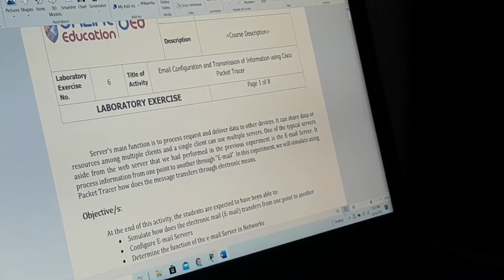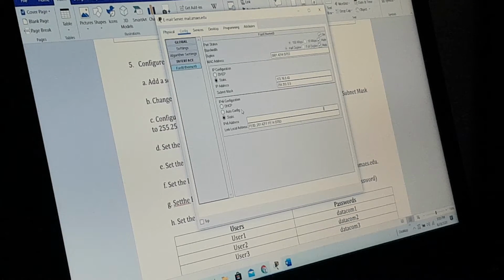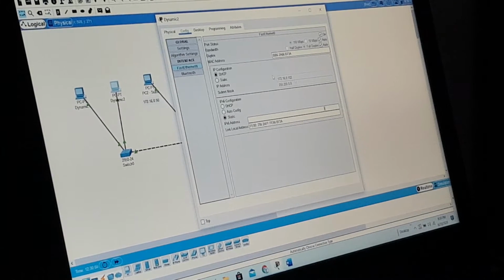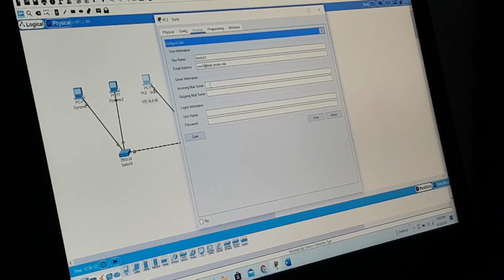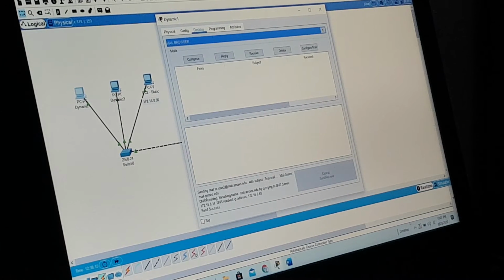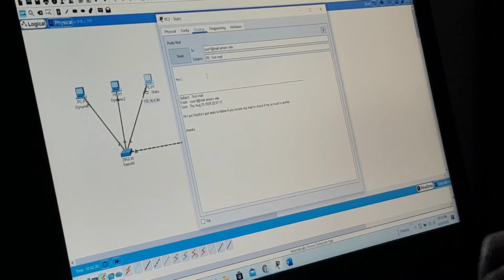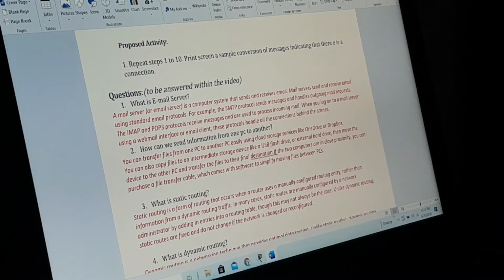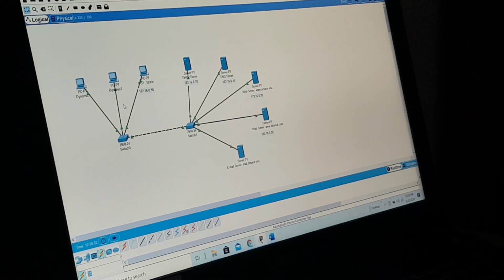10- CPT Laboratory Exercise 006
CPT Laboratory Exercise this all about cisco pocket tracers how to connect its other..